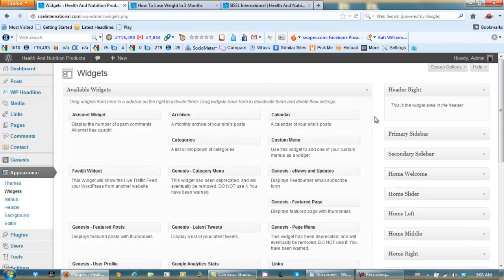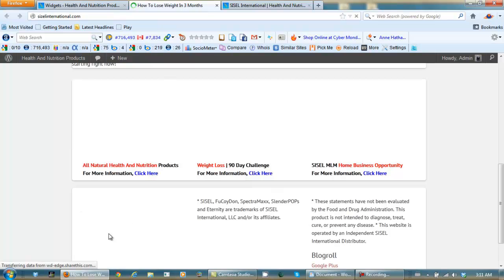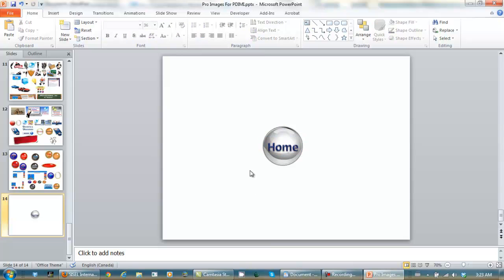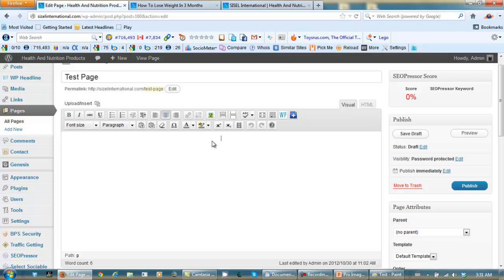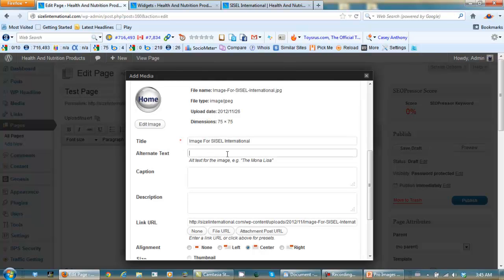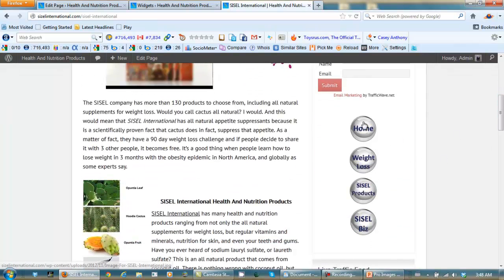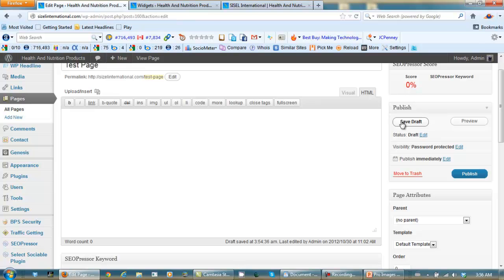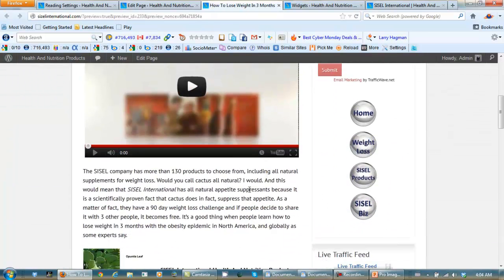Changing SISEL International Business Agency Wordpress Theme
Agency Theme Change In Our SISEL International Blogging System

In this video I am showing how to make changes to the WordPress theme Agency as a part of our step by step guide to building a website series.

Having a good blogging system is great MLM help. Send targeted traffic to our websites will get customers and distributors which become network marketing leads.

Have you heard of SISEL International?

SISEL is an international MLM home business that is only $20 to start in and being on autoship is not a requirement to get paid. Anyone that is on my team and is on autoship will get this SISEL blogging system for free.